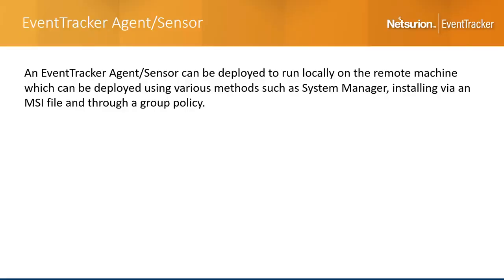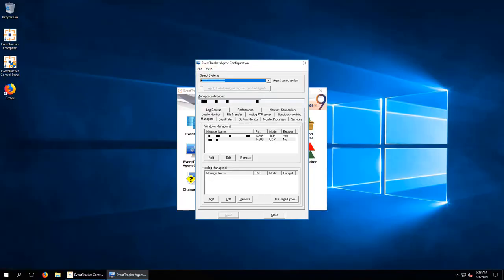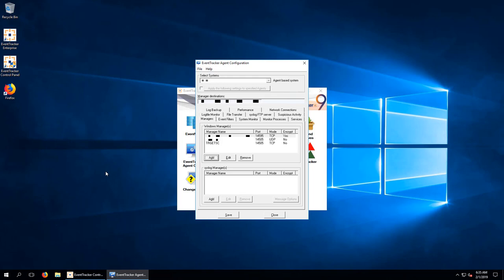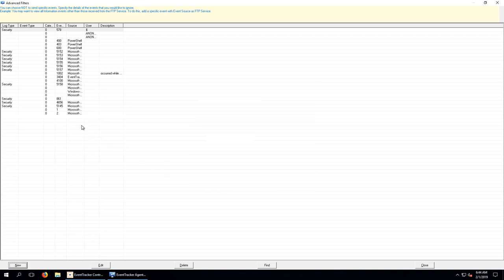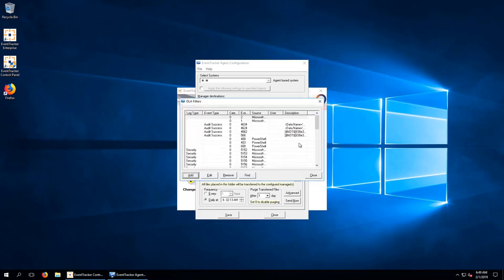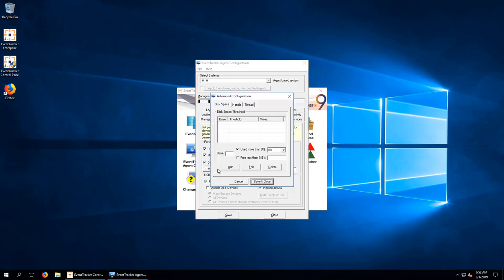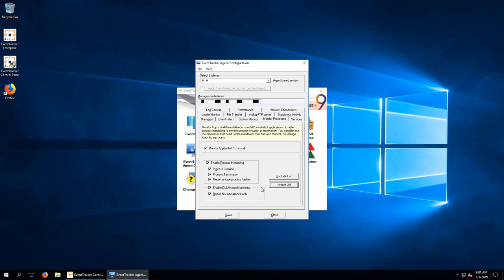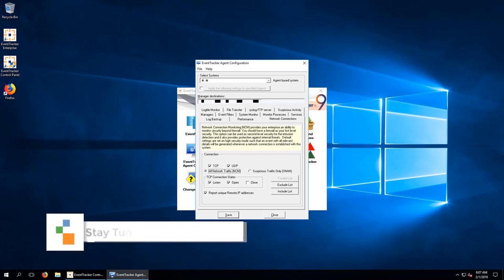EventTracker 9 - Agent Configuration - Overview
This video explains the key features in the EventTracker Agent/Sensor Configuration.